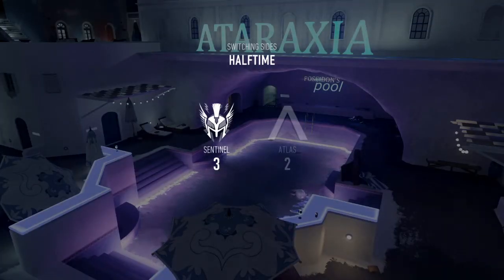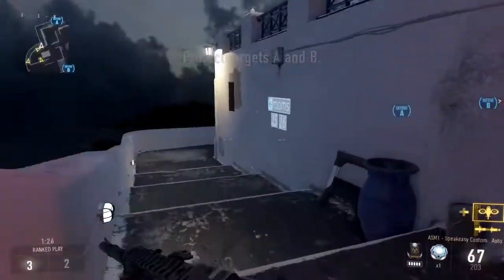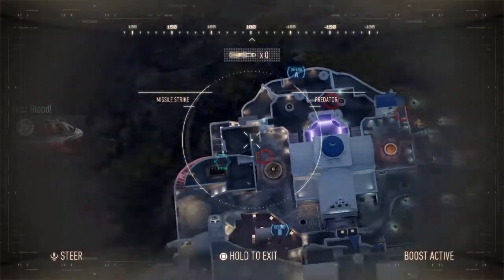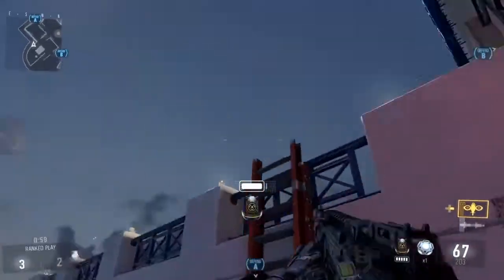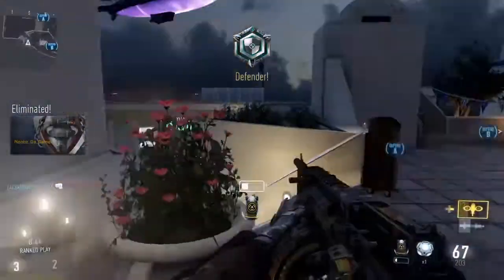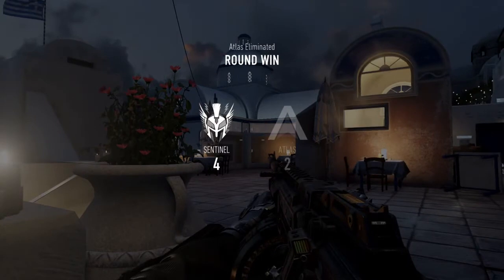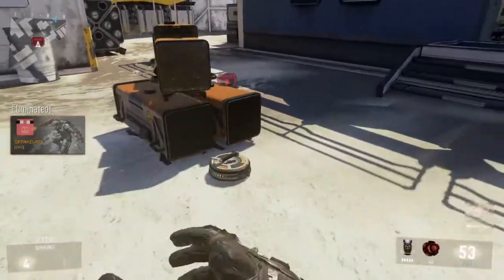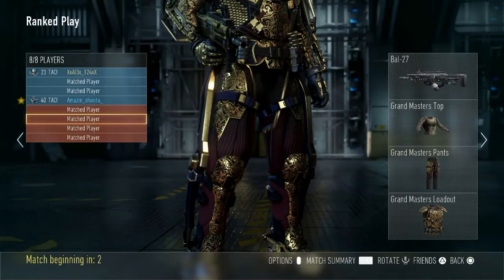AW plant/defuse animation glitch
SHAREfactory™